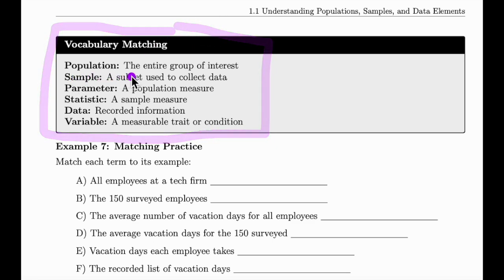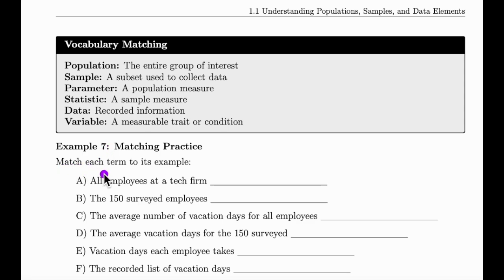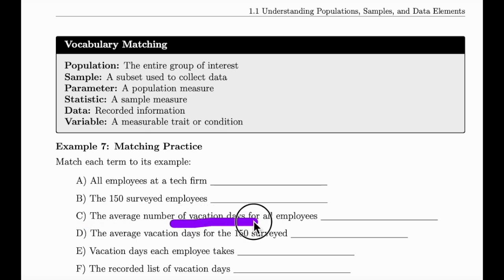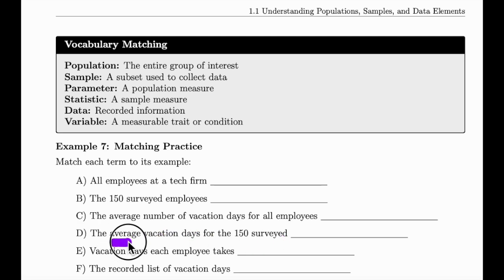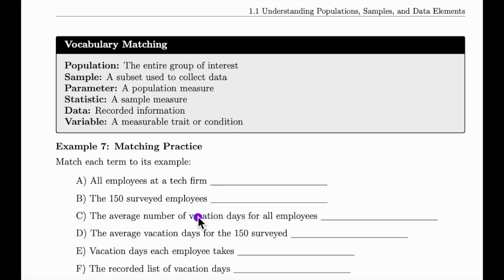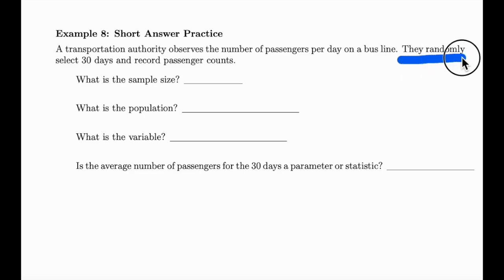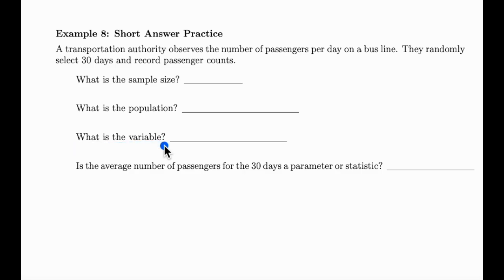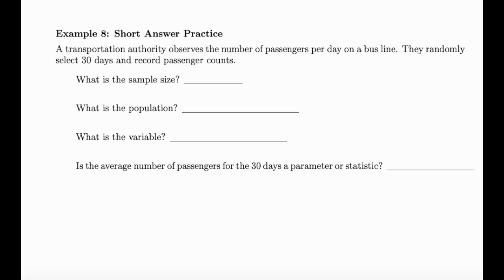1.1 Basic Terms Example 7 and 8